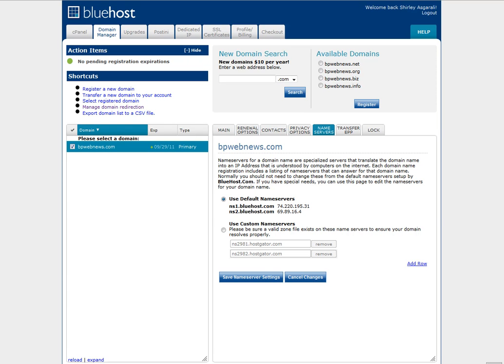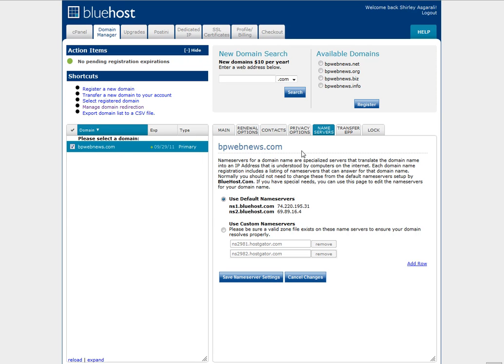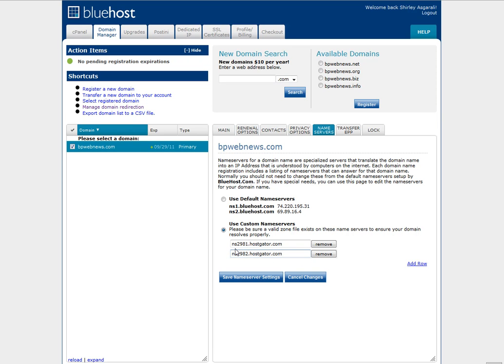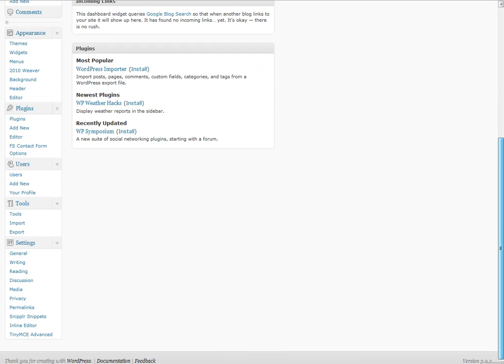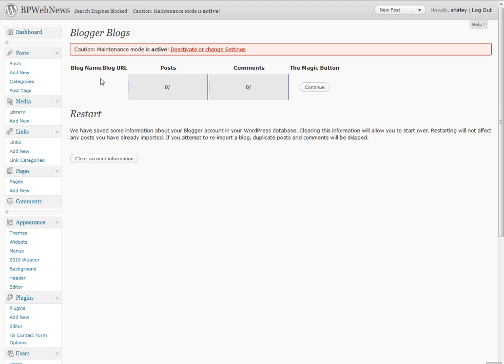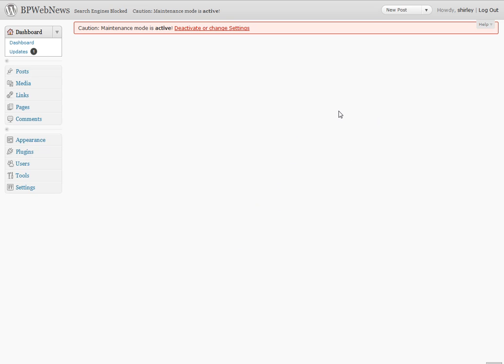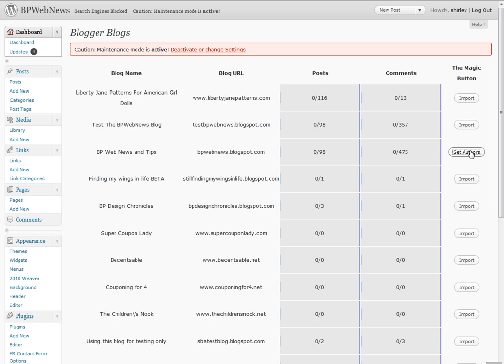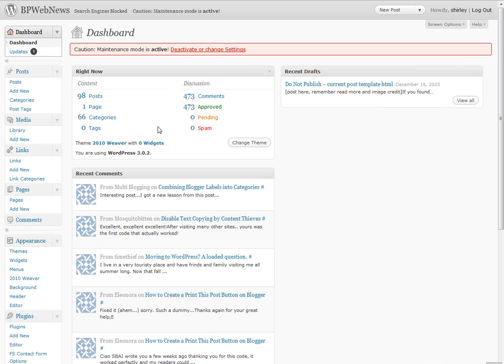Blogger Migration - Change DNS, Import to WP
This video accompanies the post on BloggingWithSuccess.net called Preparing to Move from Blogger to WordPress - Bring Your Readers. The screencast walks you through the DNS change and the import tool.